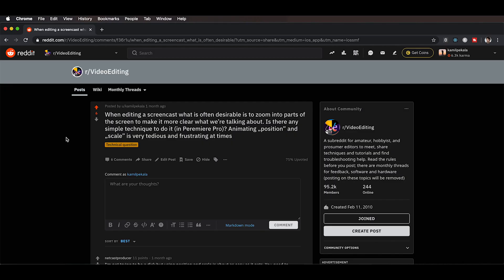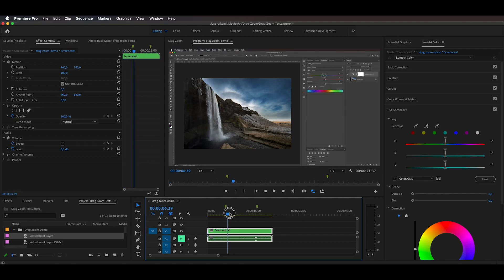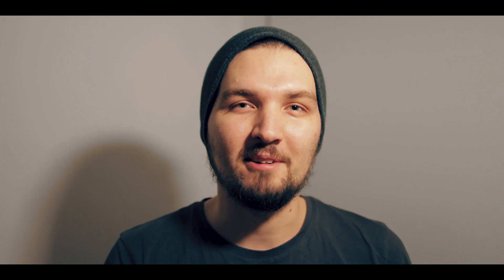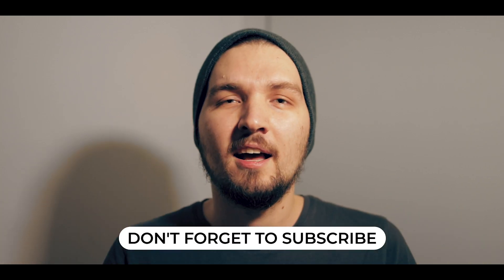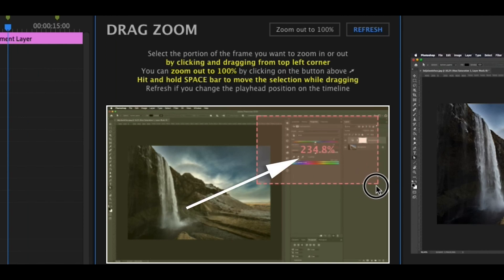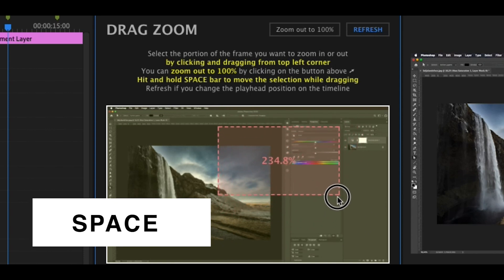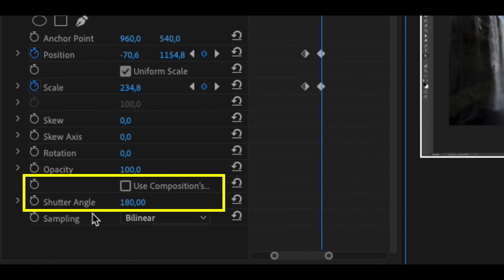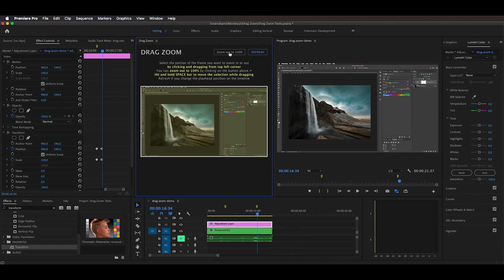NEW EASY way to CHANGE SCALE AND POSITION in Premiere Pro - GAME CHANGER for editing screencasts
In this video I show a BRAND-NEW and super easy way to change scale and position in Premiere Pro! I explain how to zoom into screen recordings in Premiere Pro in the best and easiest way that wasn't possible before! I show how to do scale and position animation in Premiere Pro in a very intuitive and easy way with my new extension to edit screen recordings. This literally is a game changer and it is the best way to change scale and position in Premiere Pro.

    (2 extra months for free of Artlist using my link)
    (2 extra months for free of Artgrid using my link)

Instead of fiddling with scale and position properties of the transform effect manually to get to the desired crop and framing (which gets annoying and tedious very fast) you can easily click and drag your mouse to draw a box around the portion of the frame that you want to zoom into and the extension automatically calculates scale and position property values, adds keyframes, enables motion blur etc. Try it and you won't believe how you were editing screen recordings without it 😄

OTHER VIDEOS OF MINE:
- SEAMLESSLY prolong any music track in Premiere Pro to match the length of the video
- how to perfectly sync audio tracks with video footage in Premiere Pro
- best tips to edit screen recording videos